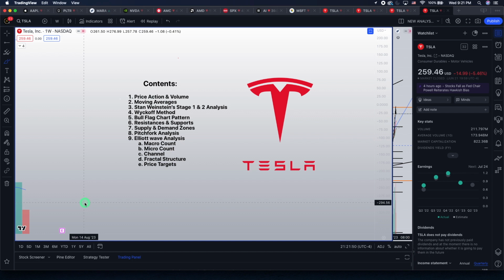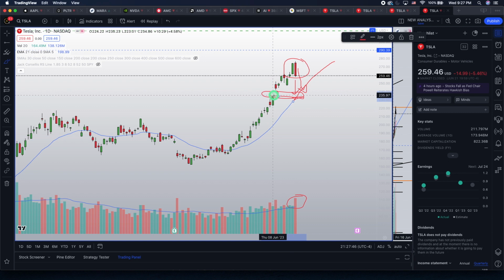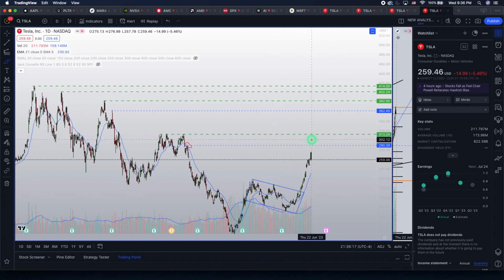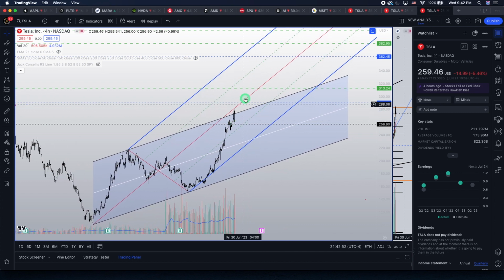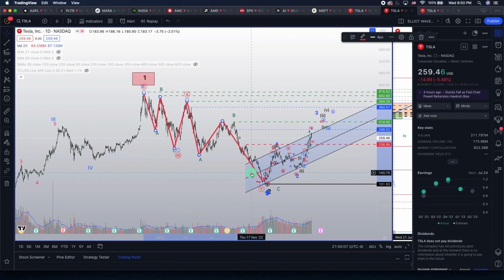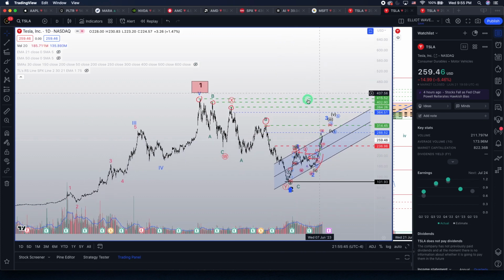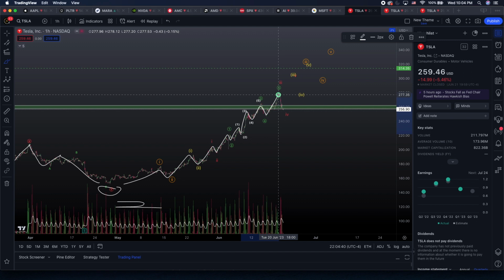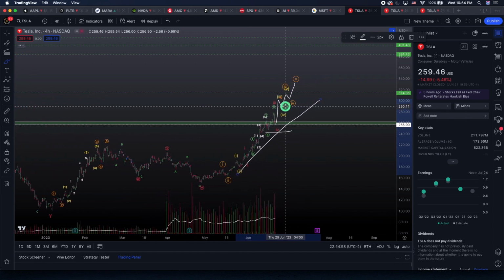Ultimate Technical Analysis for Tesla Rally! MUST WATCH!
We've been following Tesla (TSLA) for a while, primarily analyzing it from an Elliott Wave perspective. In this video we use other forms of technical analysis to analyze this current rally including the pull back today. I would watch the whole thing -- but timestamps are provided below!

0:00 Intro
2:50 Price Action & Volume
5:20 Moving Averages
6:35 Stan Weinstein’s Stage Analysis
9:00 Wyckoff Method - Reaccumulation
10:15 Bull Flag Chart Pattern
11:30 Support & Resistance / Key Levels
13:45 Supply & Demand Zones
15:20 Pitchfork Analysis
18:40 Elliott Wave Analysis - Macro Count
23:10 Fractal Structure
29:22 Micro Count
37:00 Price Targets

The information contained on this website and video and the resources available is not intended as, and shall not be understood or construed as, financial advice. I am not an attorney, accountant, or financial advisor, nor am I holding myself out to be, and the information contained on this Website and this video are regarded as my opinions only and not a substitute for financial advice from a professional who is aware of the facts and circumstances of your individual situation.

I have done my best to ensure that the information provided on this website and in this video and the resources available are accurate and provide valuable information. Regardless of anything to the contrary, nothing available on this website should be understood as a recommendation that you should not consult with a financial professional to address your particular information. 3RD WAVE TRADES expressly recommends that you perform your own due diligence and research and/or seek advice from a professional for any financial decisions you make. Trading contains many risks, please use your best judgement when trading.